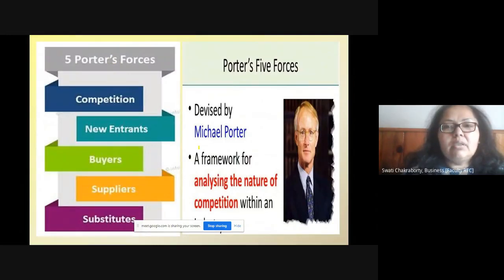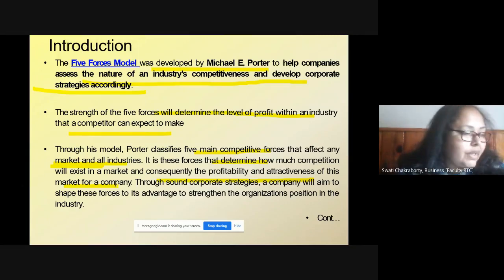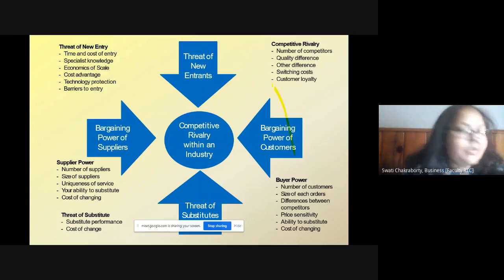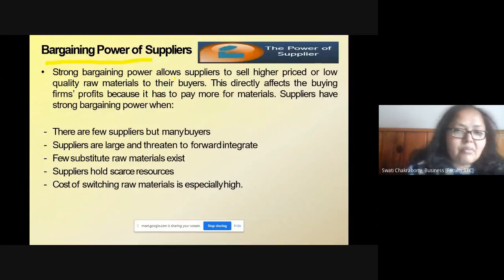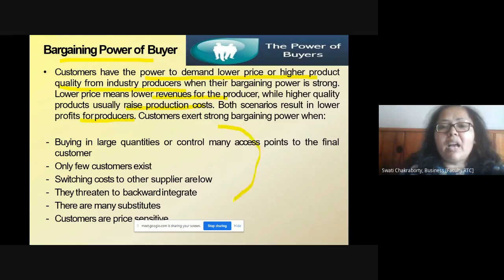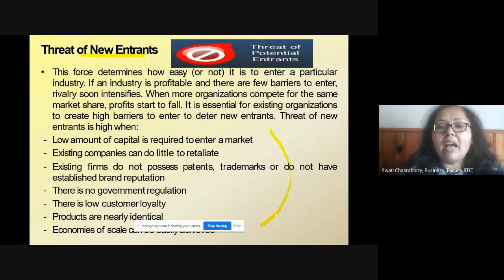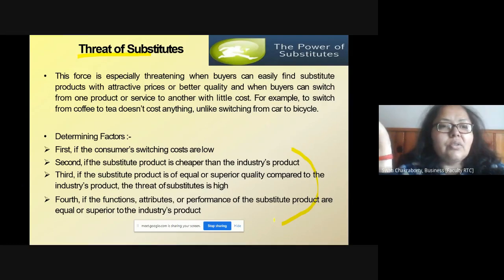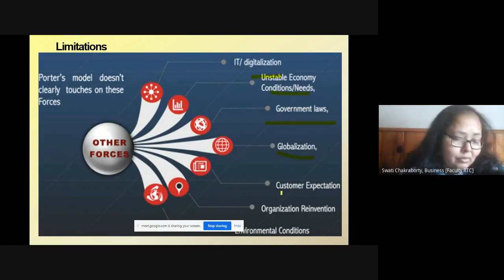Porter's Five Forces of Competitive Analysis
This video explains the concept and importance of Porter's Five Forces, and the process of conducting it and coming up with a meaningful conclusion based on the analysis done.